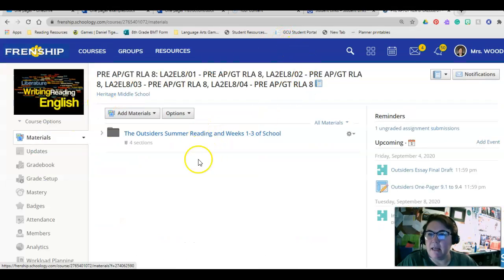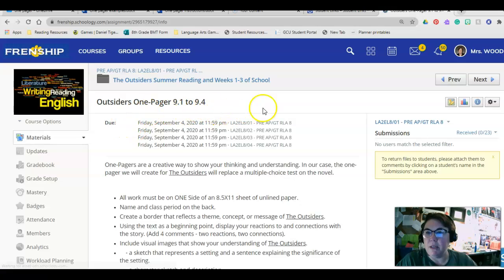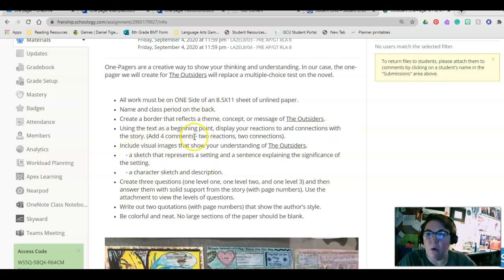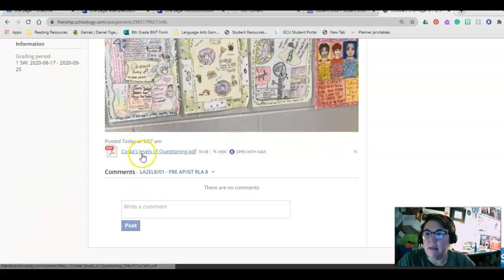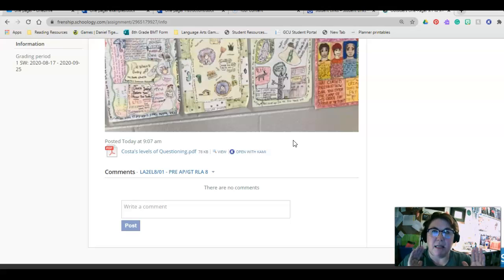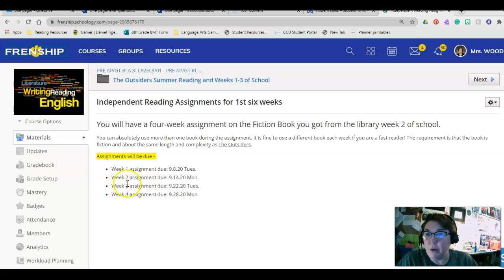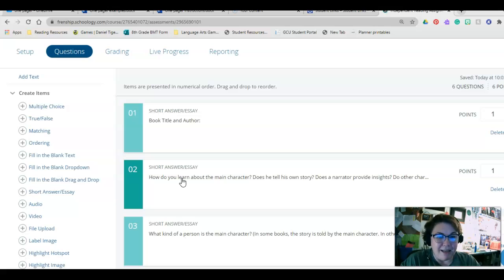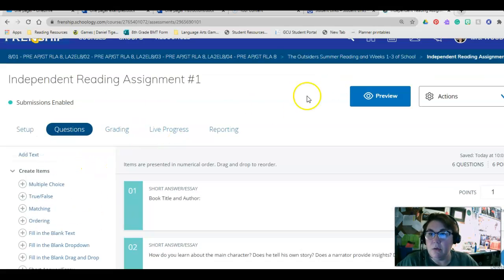One Pager and Ind. Reading